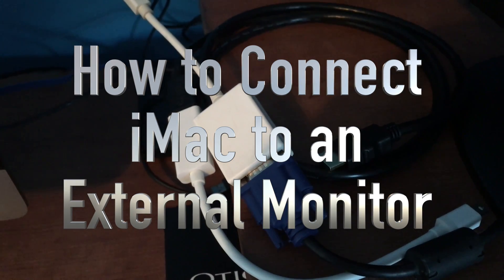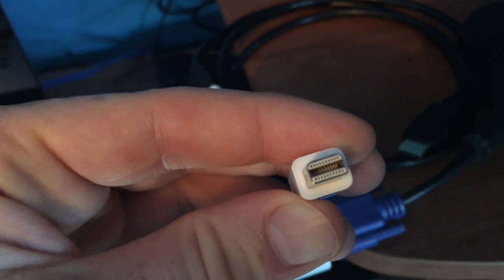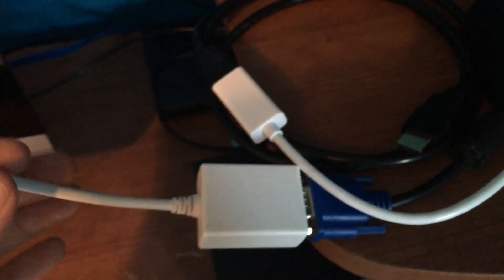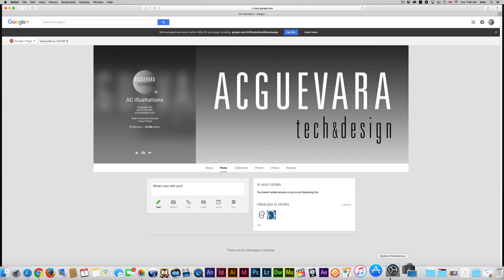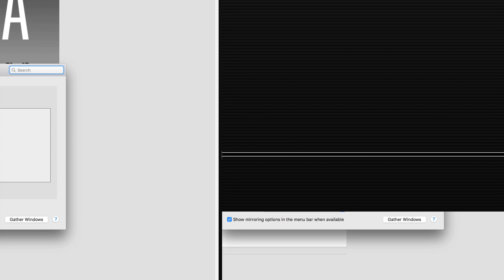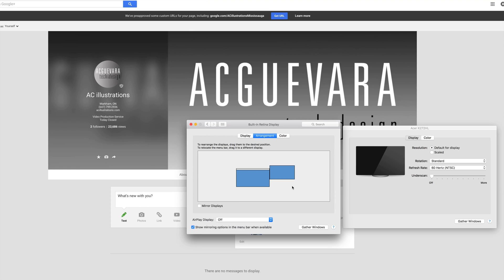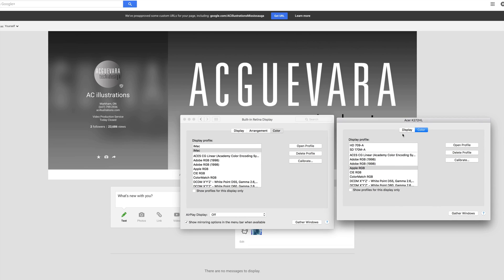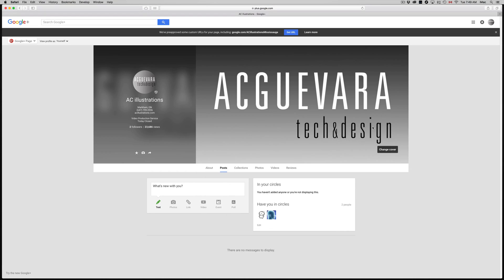How to connect external monitor to your iMac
Connect monitor to iMac - You will see what adapters you need to connect your Macbook to your Monitor and how to set up in your OS X using system preferences.